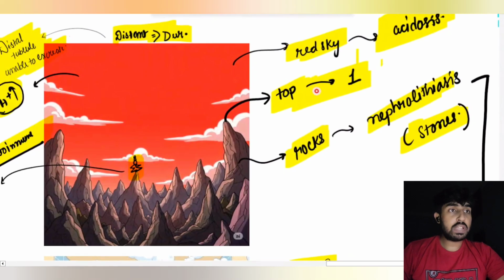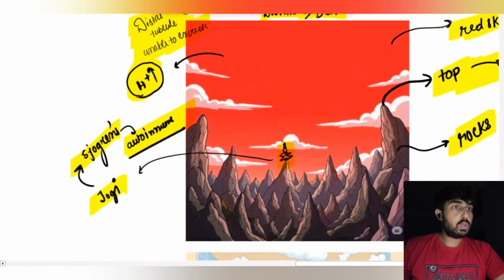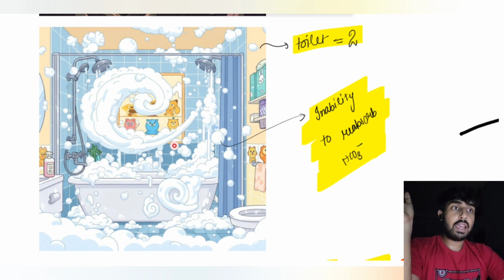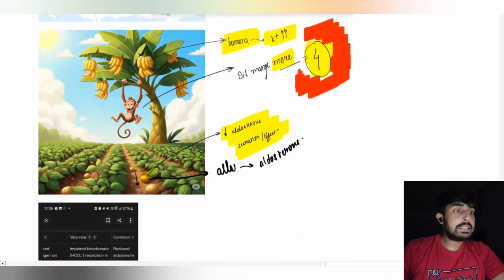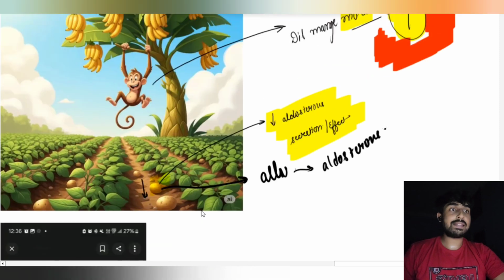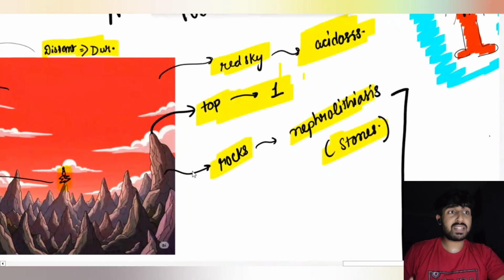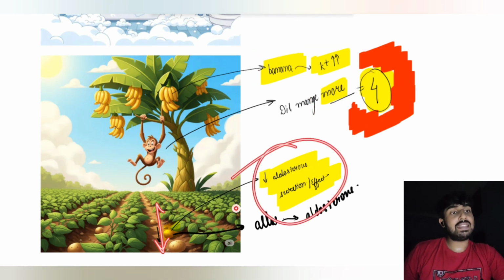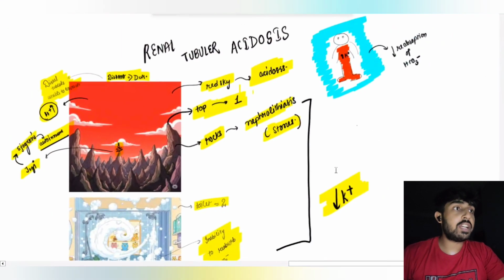Renal Tubular Acidosis part 1 MNEMONIC FOR NEET PG MNEMONIC FOR NEET PG